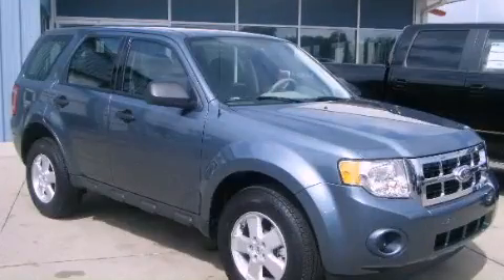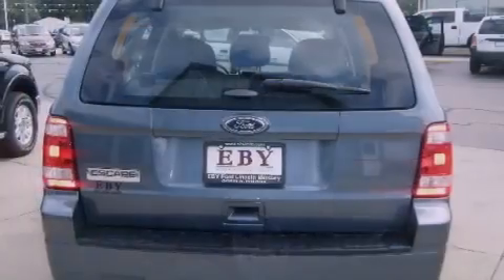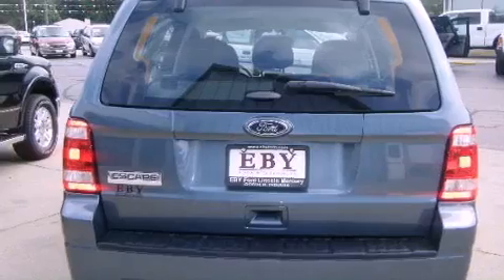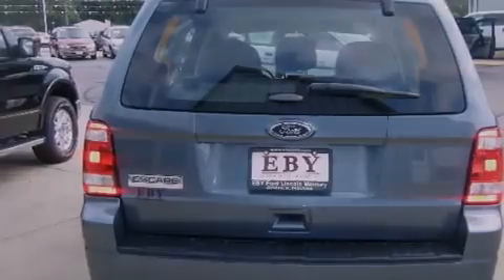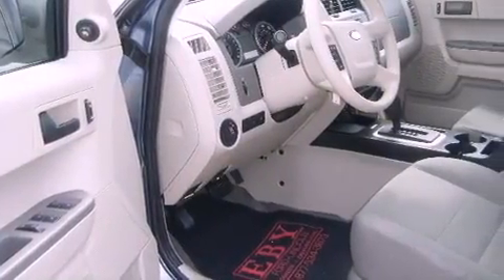2012 Ford Escape Warsaw IN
Year : 2012

 Make : Ford

 Model : Escape

 Engine : 4 Cylinder Engine 2.5 Liter

 Trans . : 6-Speed Automatic Transmission W/od

 Exterior : Blue (Steel Blue Metallic)

 Miles : 10

 Interior : Stone

 2714 Elkhart Road

 2012 Ford Escape Goshen IN